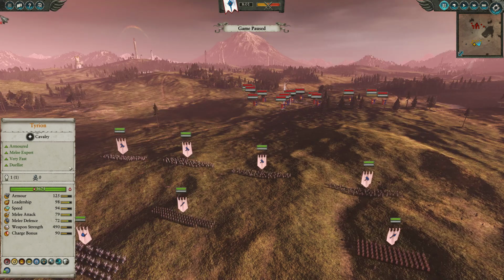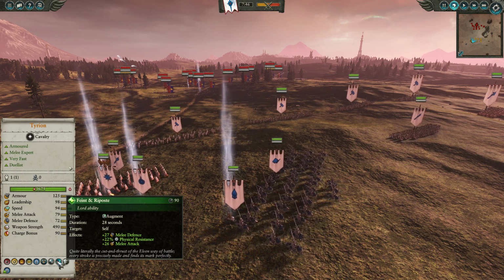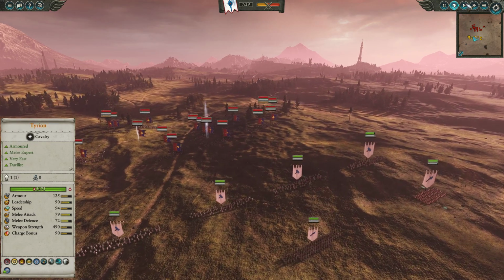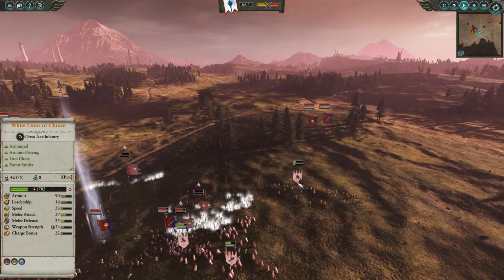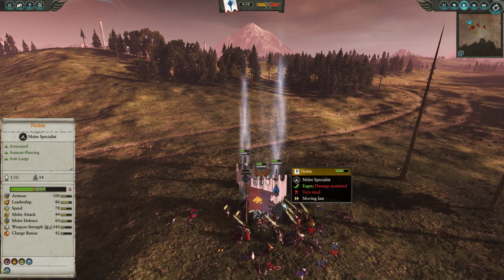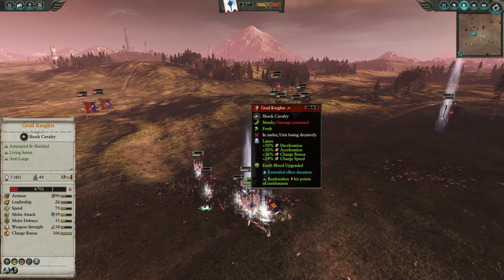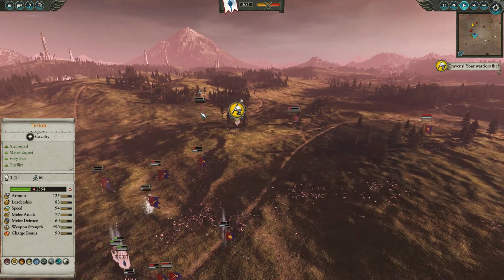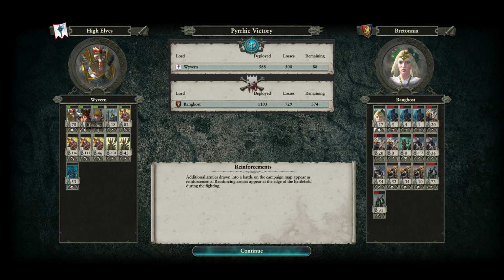Total War: Warhammer 2 Quick Play Review #122 Tyrion and His Pals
High Elves vs Brettonia